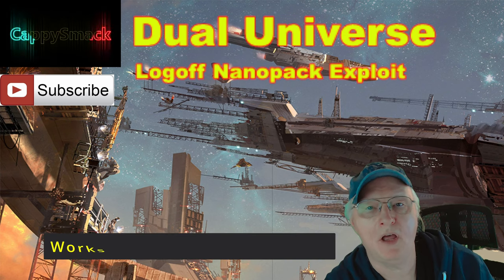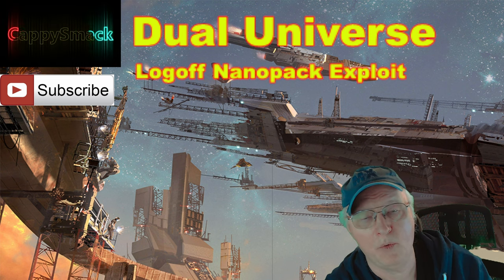Dual Universe (PC) Logoff Cargo Exploit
Be sure to watch live via Twitch @CappySmack and on YouTube once we have 1000 Subscribers.

You're just awesome !!!